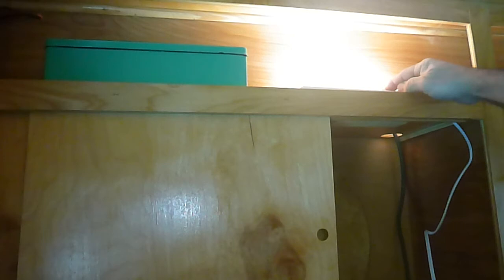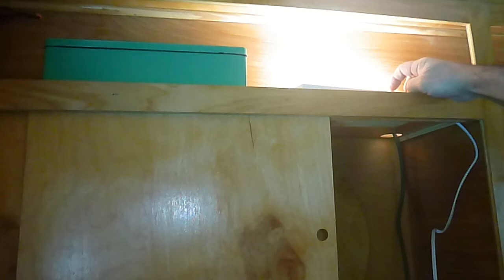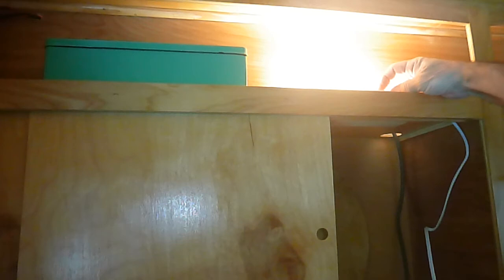Teardrop camper build a 5 X 8 video no.53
Interior aux 110 volt LED install with three settings both with high and low brightness. I will be camping in this little camper soon at the Brazos Bend State Park with my awsome wife.